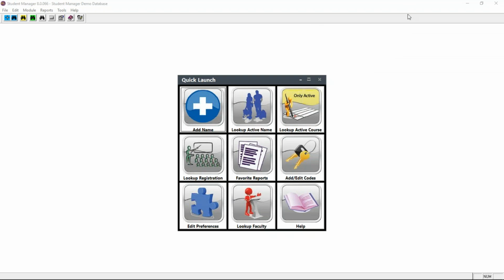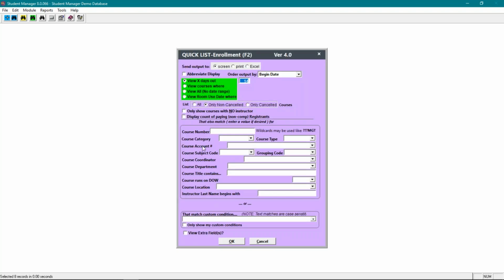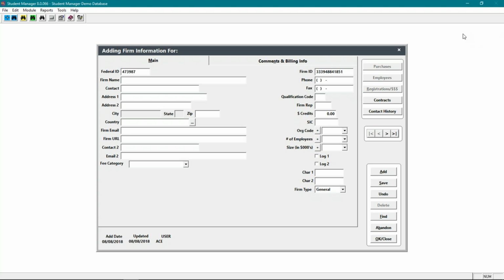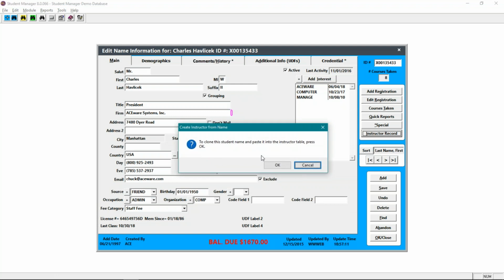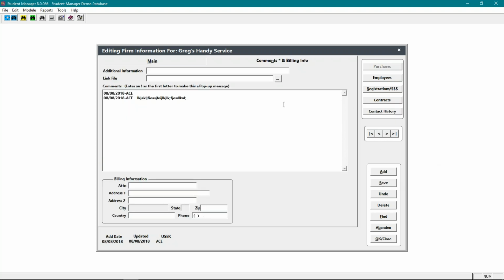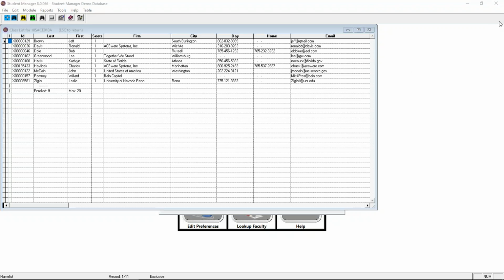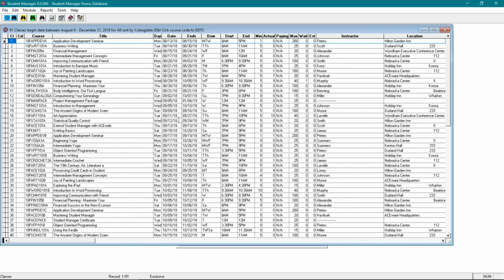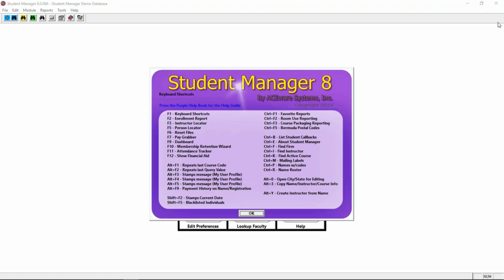2018 08 08 13 31 ACEware Software Update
Student Manager:  New features to F2 and F10 shortcut keys, contact history within the Firm and duplicate name check for instructors.